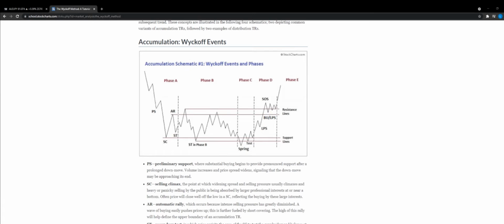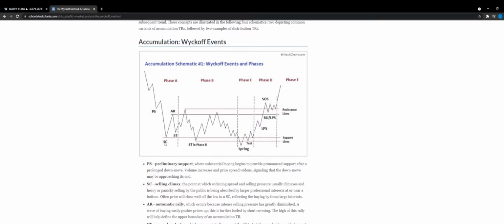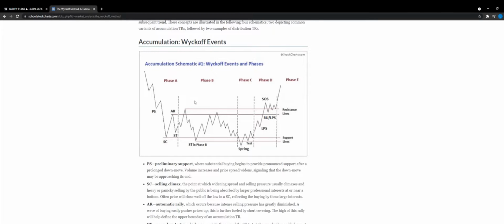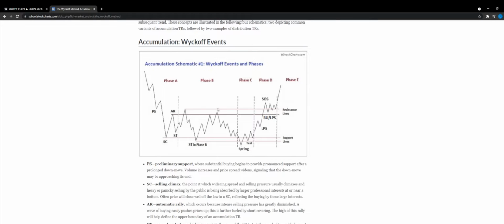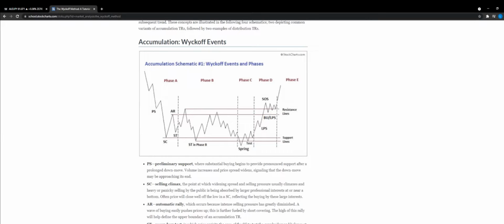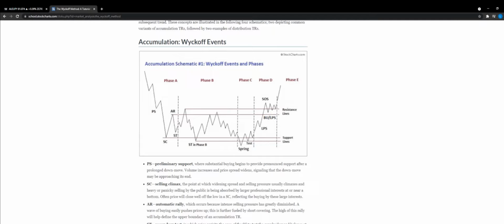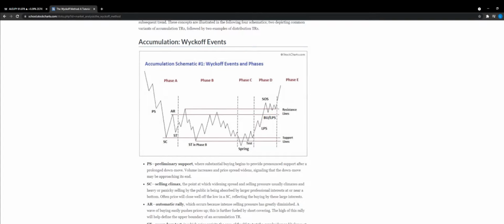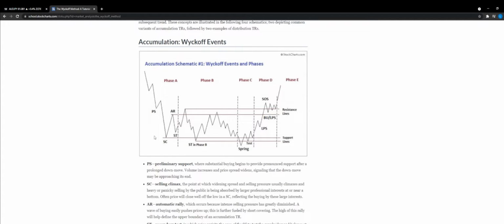Accumulation theory in fx trading ( Lesson 16 ) || Economist trader